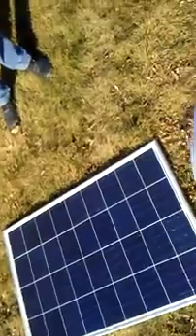Unboxing Renogy 400 Watt 12 Volt Solar System Complete Kit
We received our Renogy 400 watt solar system complete kit that we bought from eBay.  We paid $674 USD for the kit to be shipped directly to our door.  What a Great deal!!

The kit included 4 12 volt 100 watt solar panels, 1 40 amp Rover MPPT charge controller, mounting hardware, and all the wires needed to complete the package.

The kit came in great condition and the shipping was extremely fast!

(This video was made late Nov 2017)